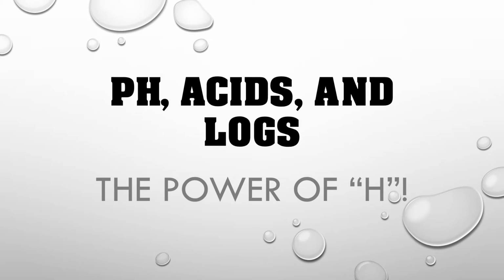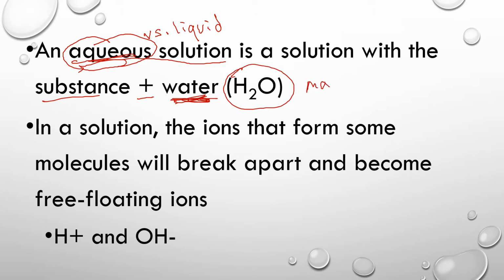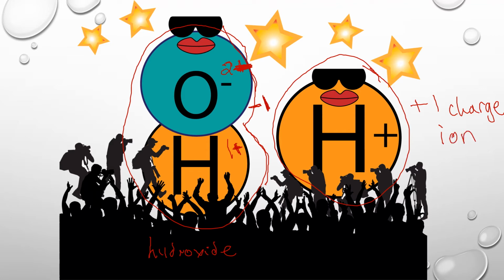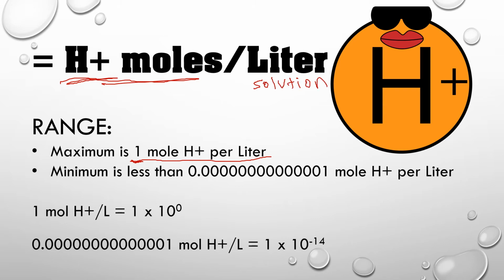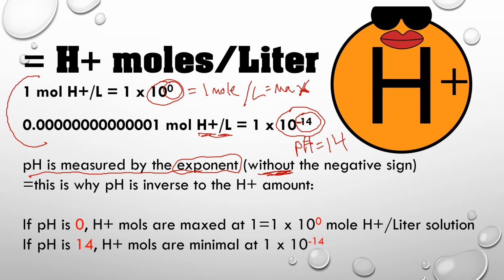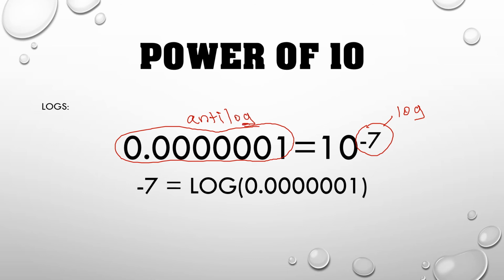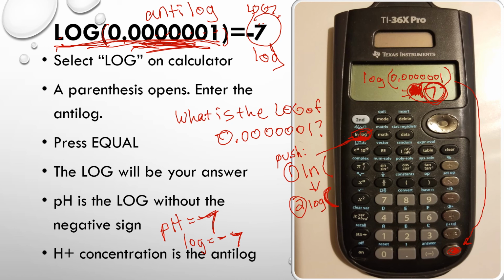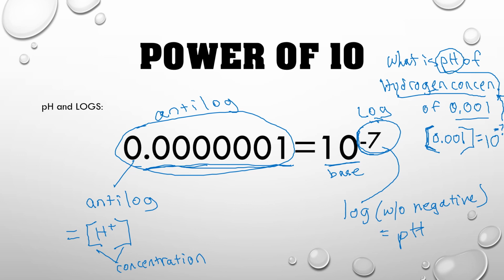pH, acids, and logs PART ONE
Slow-paced, beginners' tutorial explaining pH as it relates to logs and hydrogen concentration